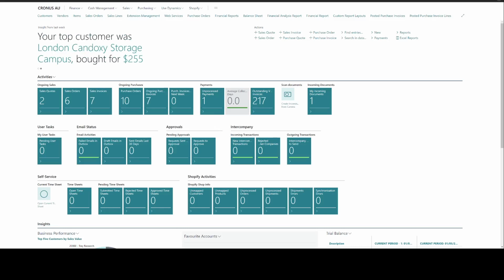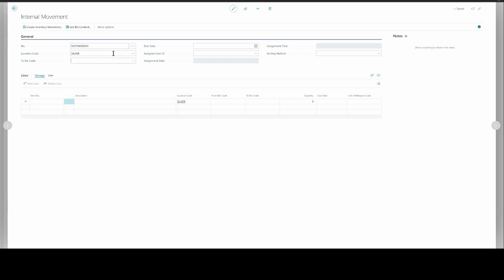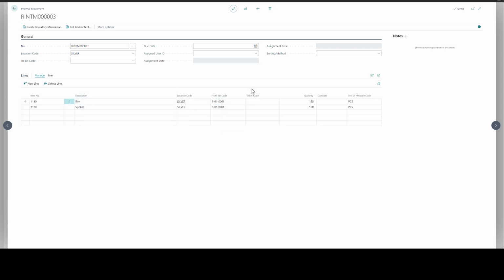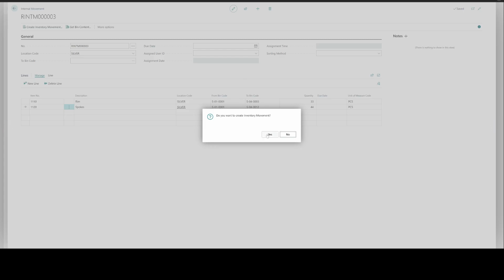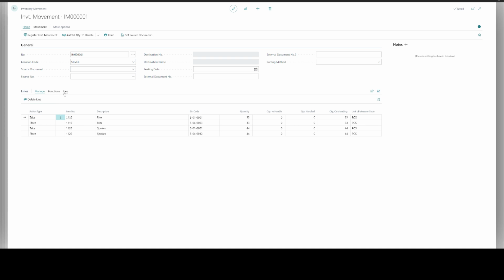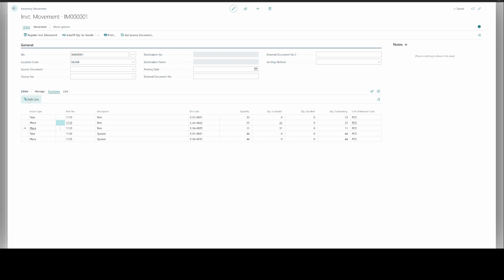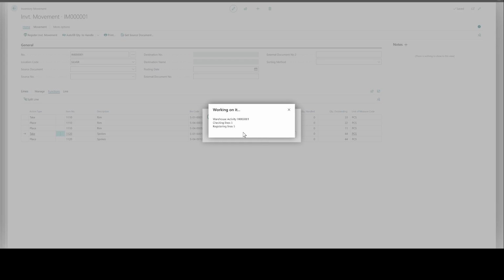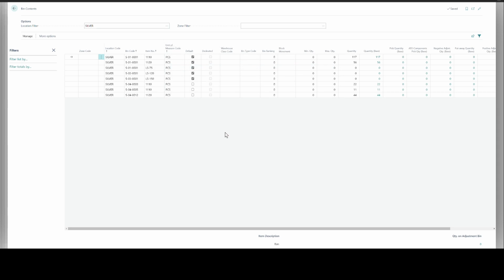Internal Movements - Microsoft Business Central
Internal movement for a basic warehouse - Microsoft Business Central